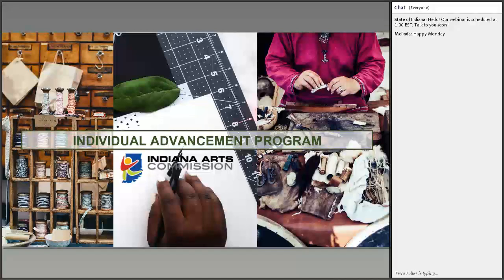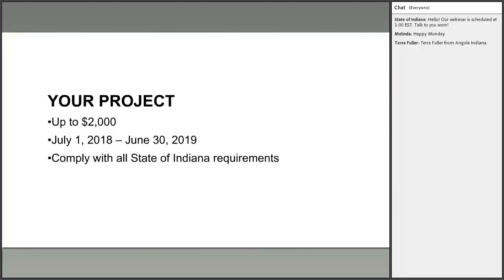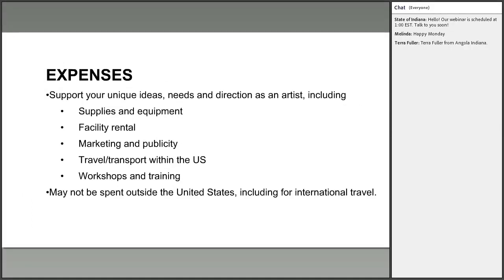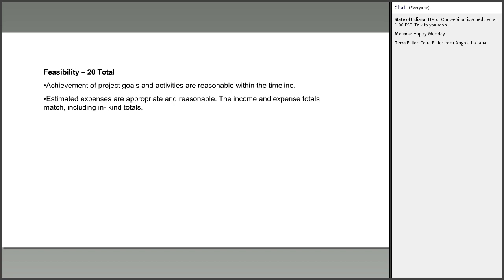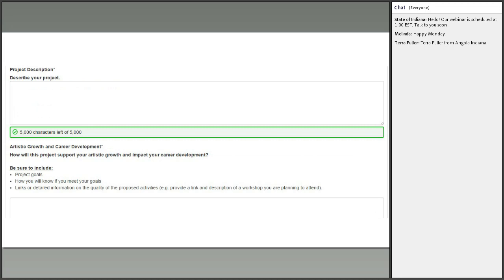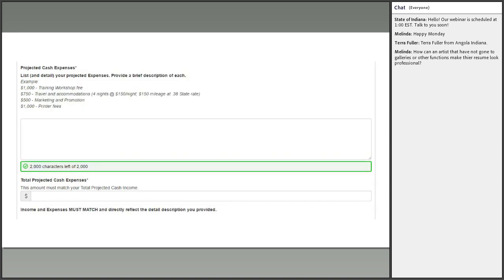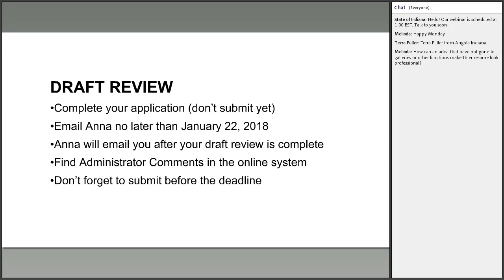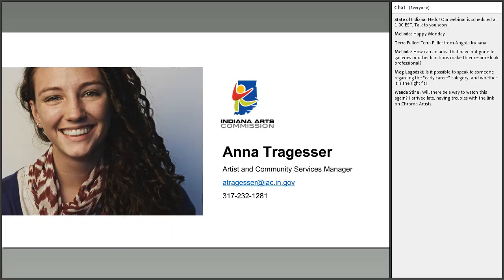Individual Advancement Program Webinar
The Individual Advancement Program (IAP) provides support to artists in all disciplines for career development projects. Applicants may request a maximum of $2,000. Grantees must plan a project, or phase of a project, which can be realized within the requested budget and completed within the proposed timeline. Applicants must be at least 18 years old and a legal resident of Indiana